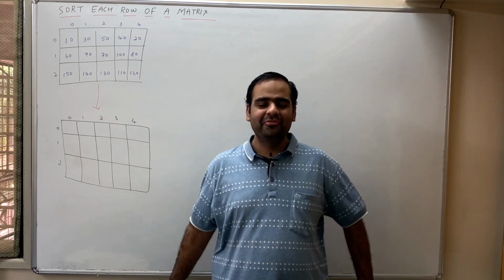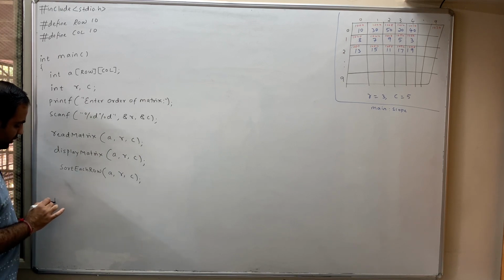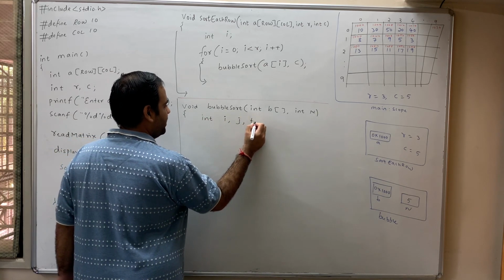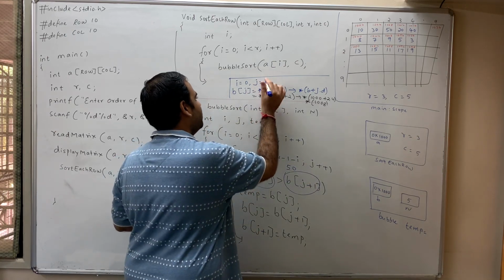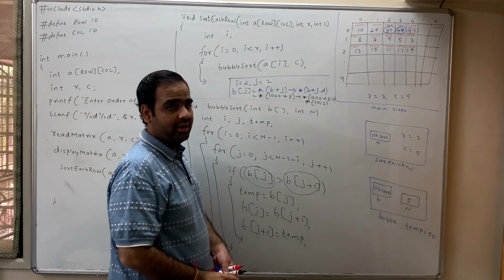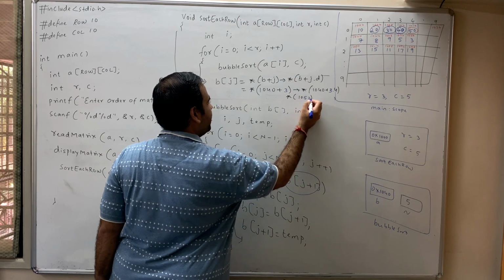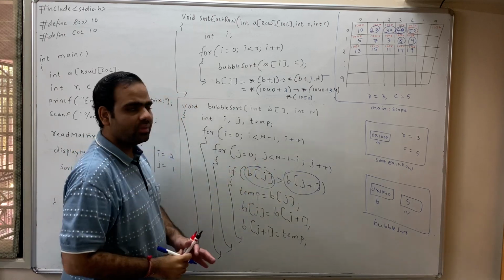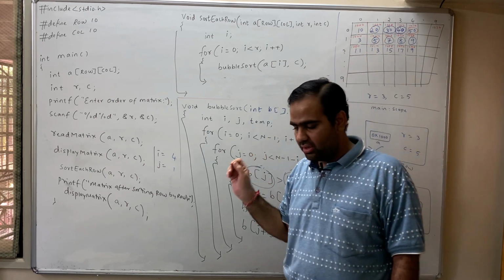Sort each row of a matrix